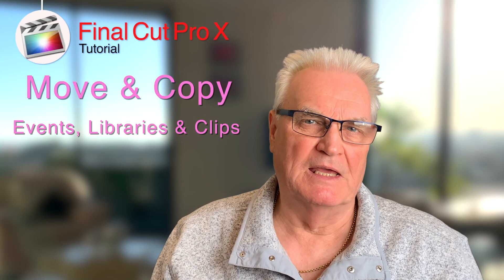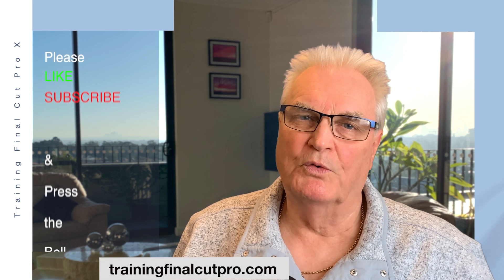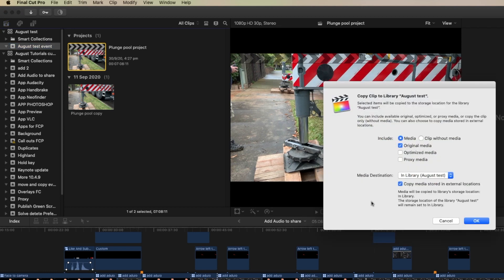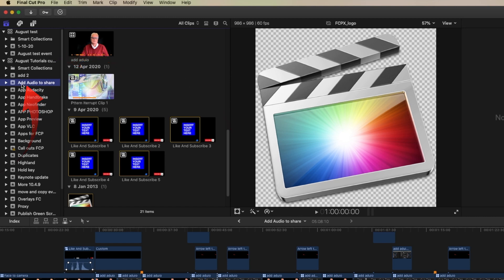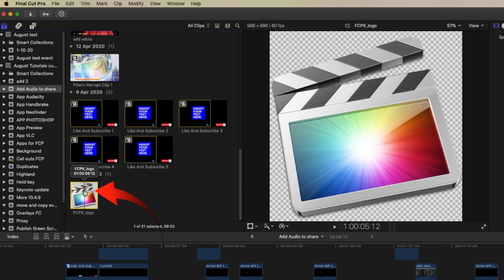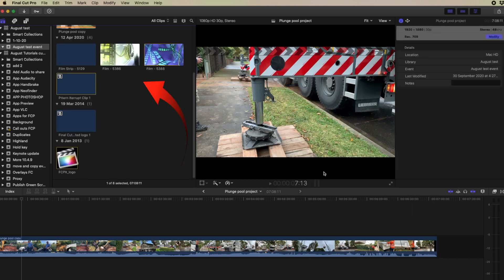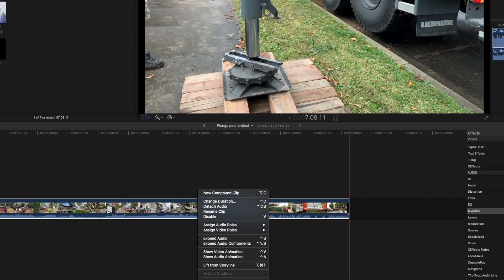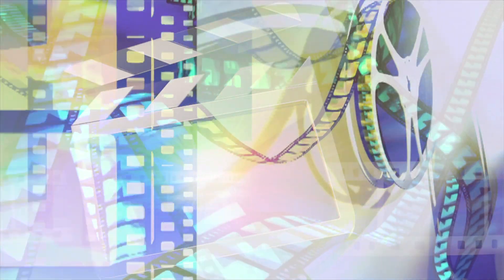Move, Copy Events, Clips & Projects - Training Final Cut Pro 10.5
This Tutorial is about Copying and Moving between events and Libraries. They do quite different things.

Also, I will show you how to have the same clip in separate events or Libraries that refer to the same original footage this will save you space on your Hard disk.

Finally, I will explain what happens when you trash a clip - sometimes its actually retained in the Library even though you have asked it to be trashed.

TIMESTAMPS: ⏰
Beginning: 0:00
Copy or Drag: 1:18
Move from one Library to another: 2:28
Move Projects from one library to another: 3:22
Copy a clip and only have one original clip on your Hard Disk: 3:49
Components of compound clips are also copied: 4:55
What actually happens when you ask a file to be removed to the trash: 5:42
Move from Timeline actually moves it to the trash: 6:33

I'm Bruce Macbryde and my aim is to increase your knowledge and speed up your workflow in  🎬 Final Cut Pro. 👨‍💻

These YouTube tutorials are great for learning Final Cut, but when you have questions they don’t always get answered in a prerecorded tutorial. Save time searching through Youtube and instantly answer your questions with personal "one on one" tuition - I’ll show you, on your computer.

I suggest you look at a specific 🎬 FINAL CUT PRO X 🎹 KEYBOARD to speed up your use of shortcuts
Also, consider the lower-priced - Final Cut Pro Keyboard overlays for MacBooks and Apple Keyboards

Equipment used in the making of this video:
Sony PXW-FS5 Super 35 Cinema Camera
Sony a6000 Camera;
Blue ICE Microphone
Microphone Scissor stand
Green Screen